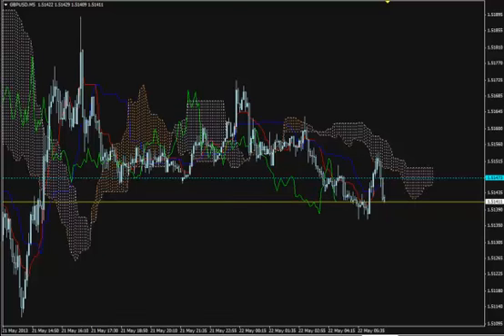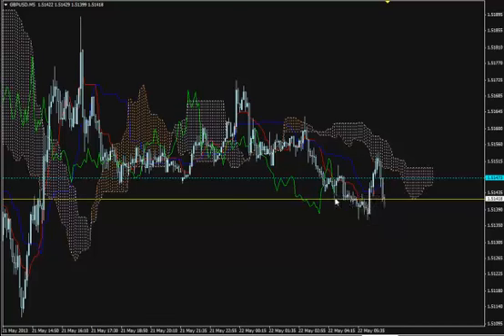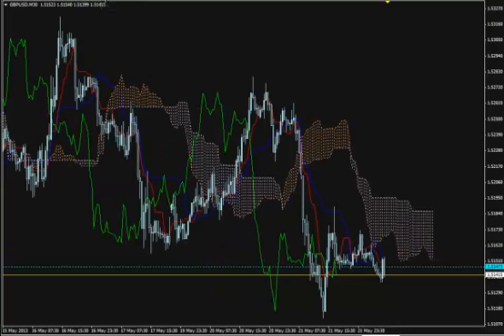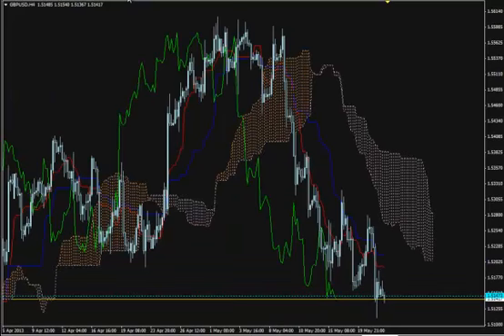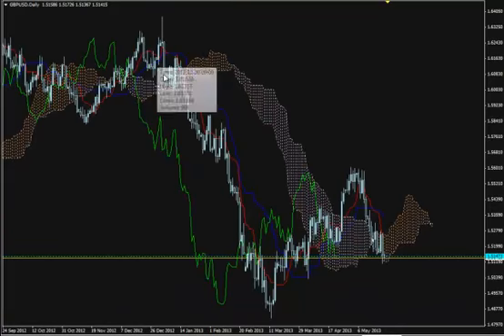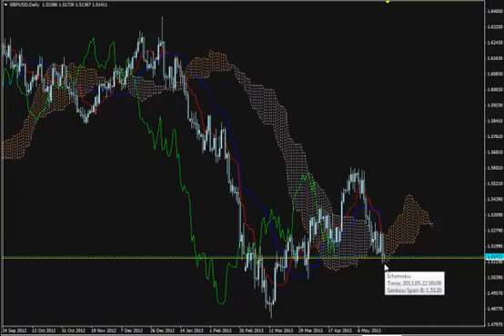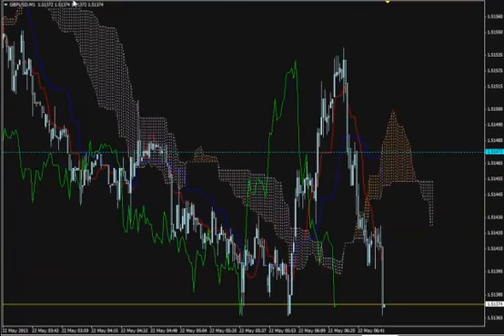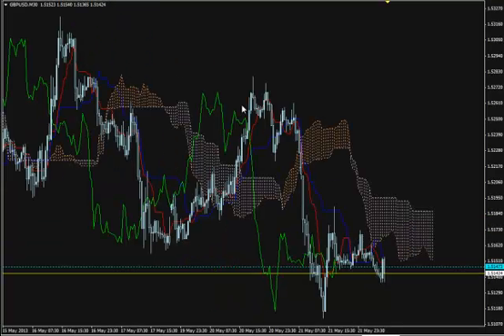GBPUSD, 22-05-13 @07:45 GMT : Trade Setup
GBPUSD : Video Signal